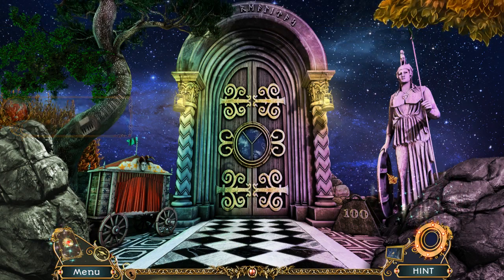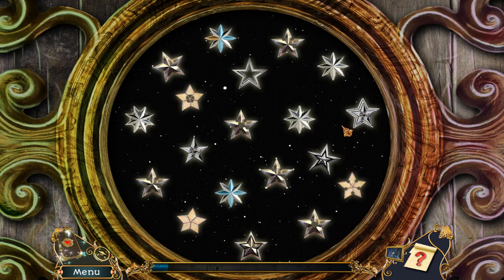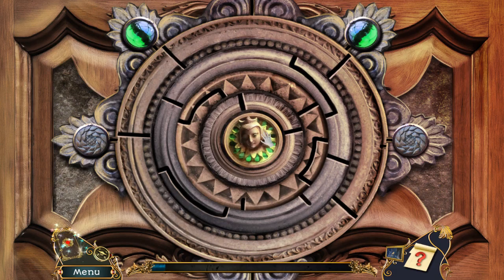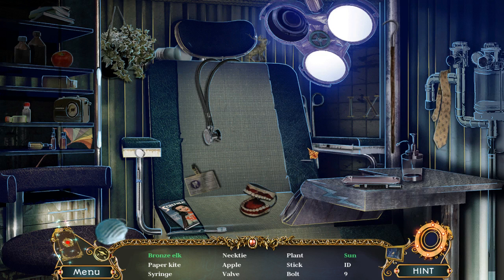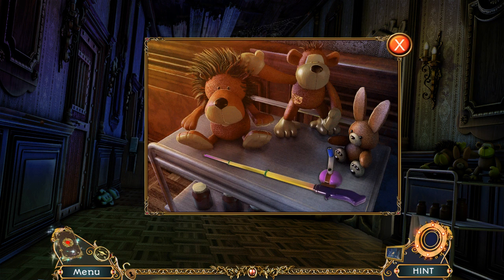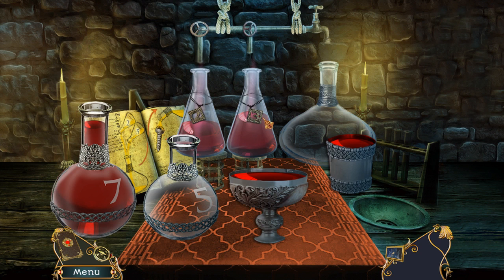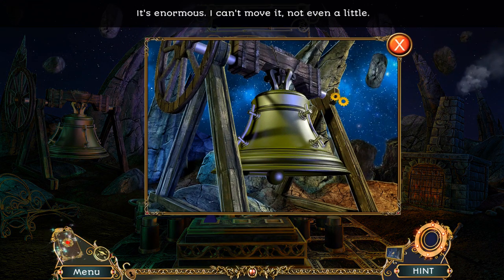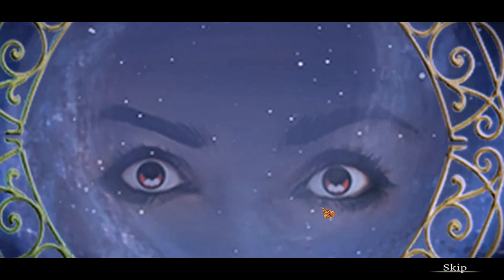HOGuru Plays - Demon Hunter: Chronicles From Beyond - Bonus Chapter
Now with the drinking long done, HOGuru and The Lazy Writer reteam for the Demon Hunter bonus chapter! The video features an announcement about the game's sequel! Check out the video for crazy dream logic, debates over the powers of goldfish, and the HOGuru's new mascot!

(Sorry about the audio issues - not entirely sure how that happened...)